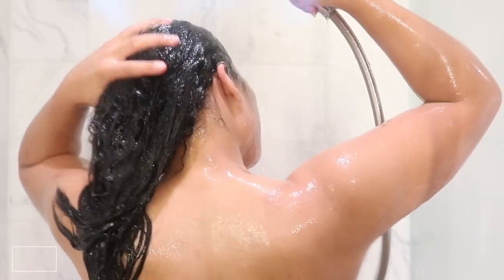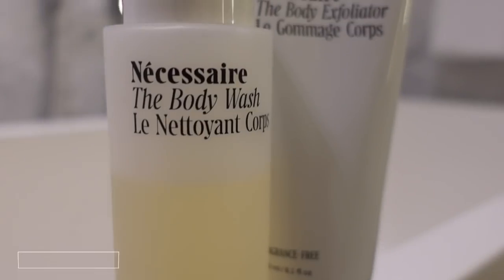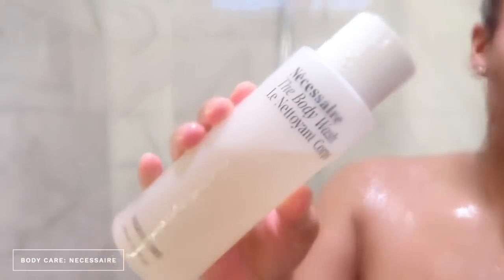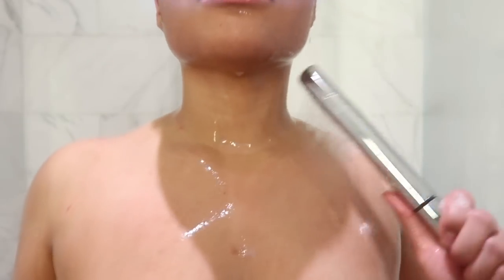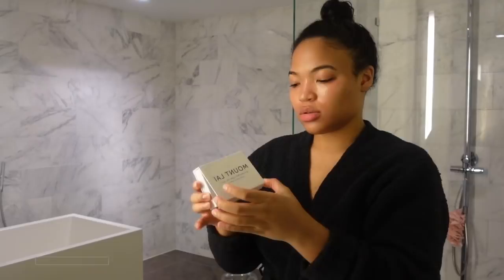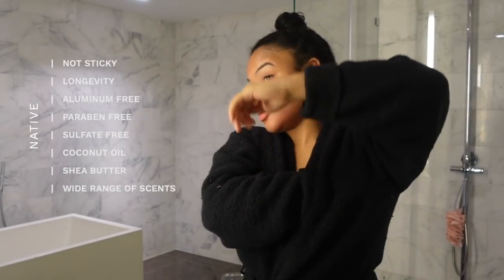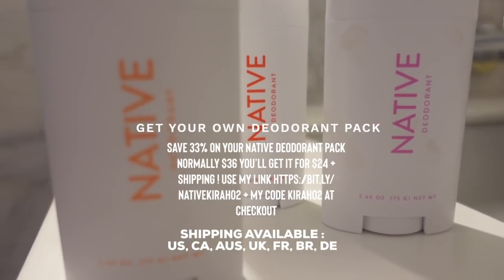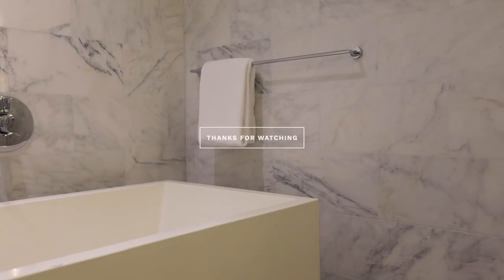MY SHOWER / BODY CARE ROUTINE + HOW I LIGHTEN MY UNDER ARMS | KIRAH OMINIQUE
ITEMS MENTIONED
OLAPLEX LINE
BODY EXFOLIATOR
SHOWER GEL
UNDER ARM AND SKIN LIGHTENER
BODY LOTION